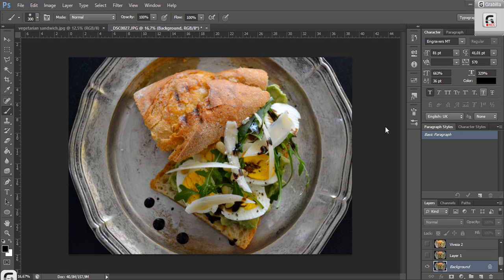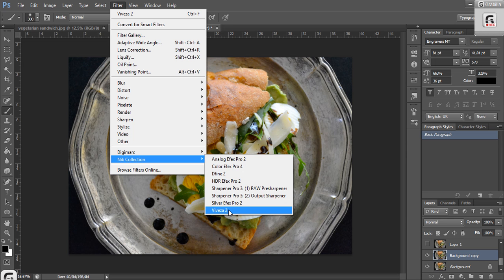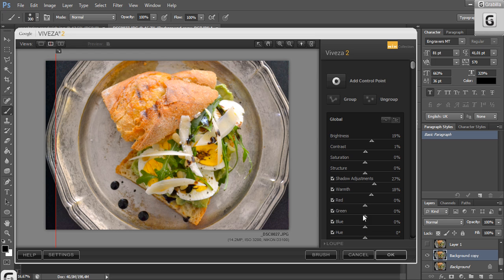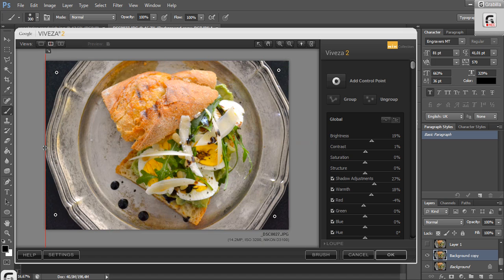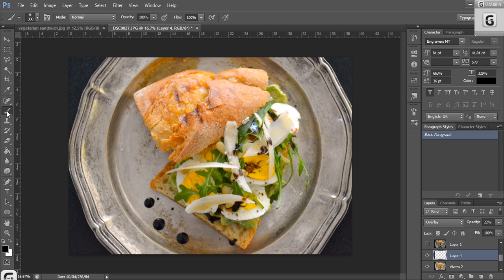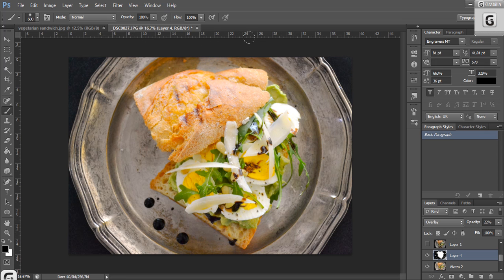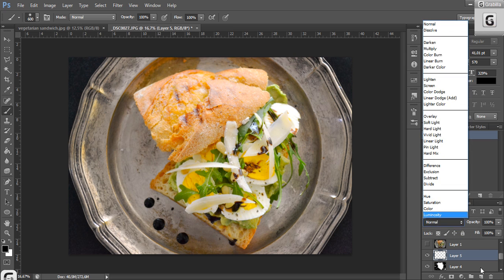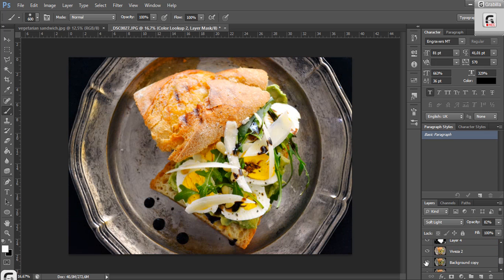food photography beginner tutorial Photoshop CS6 effect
Different exposures effect, beginners effects (3 tools) and amazing editing in some minutes